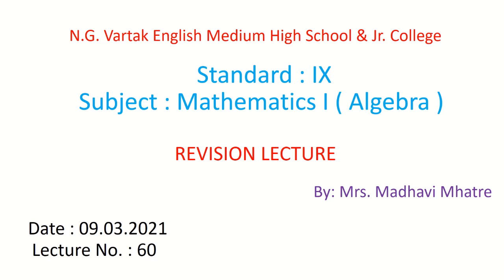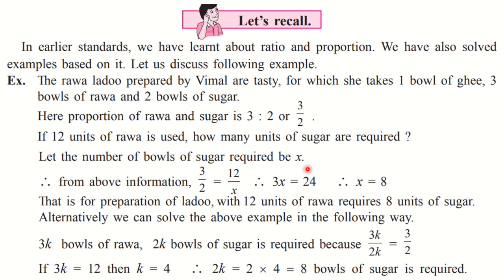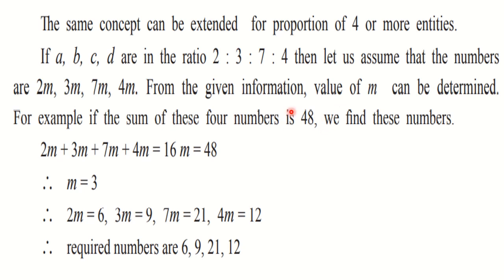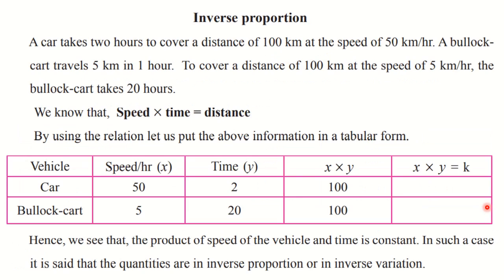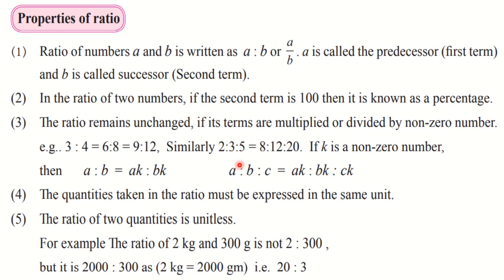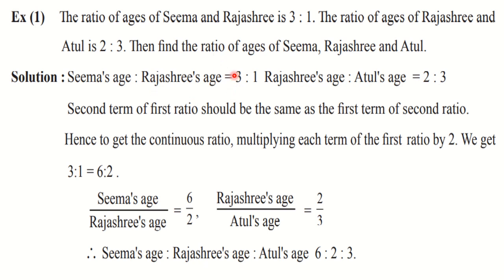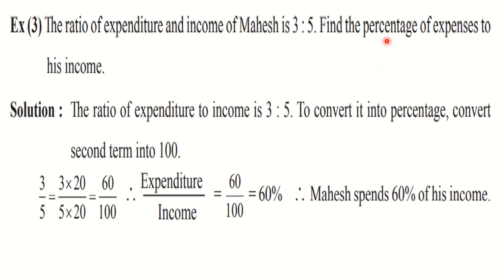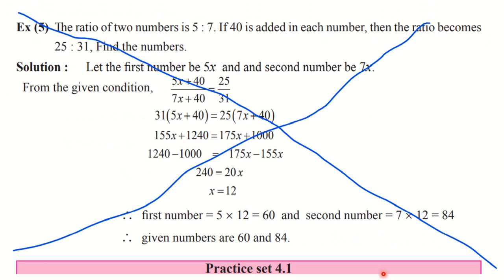IX_MATHS_1_CHAPTER_4_REVISION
Madhavi Mhatre